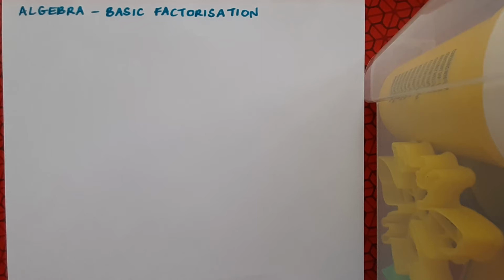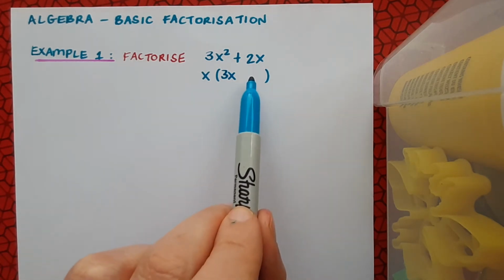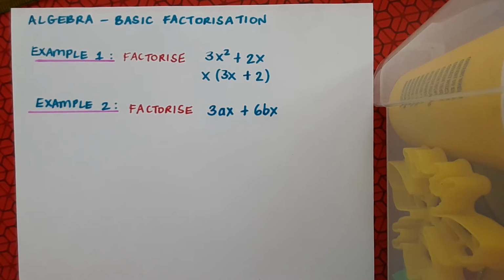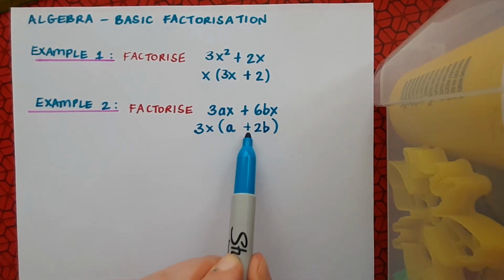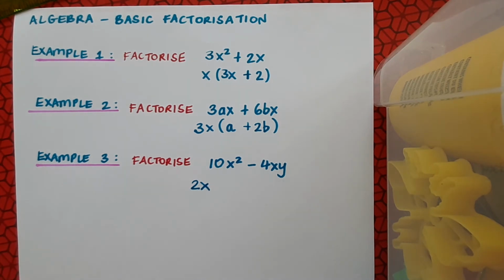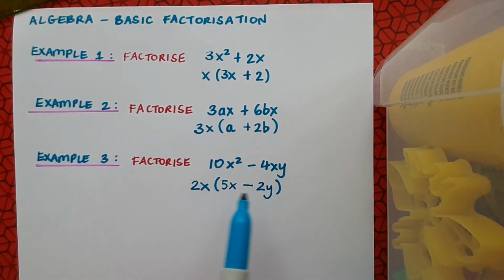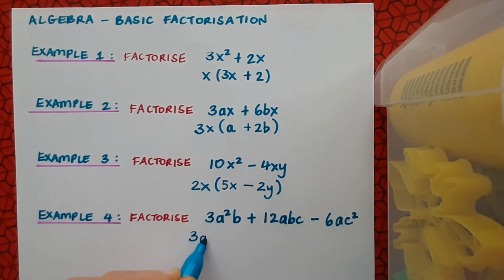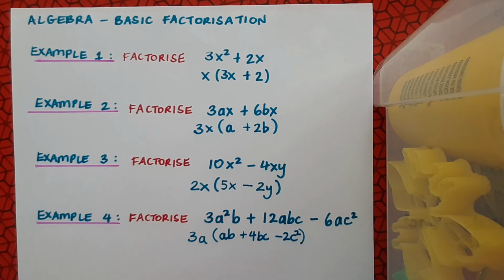Algebra - Basic Factorisation